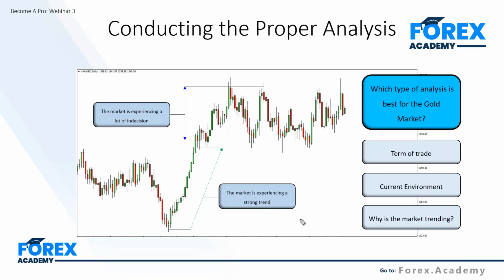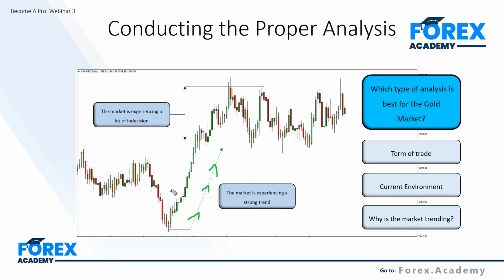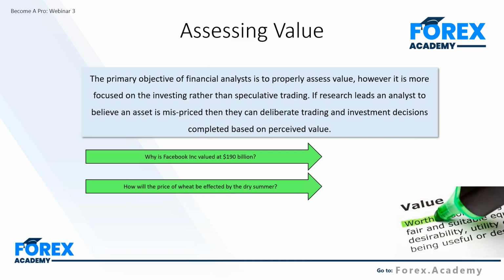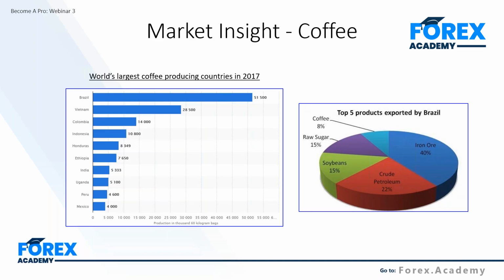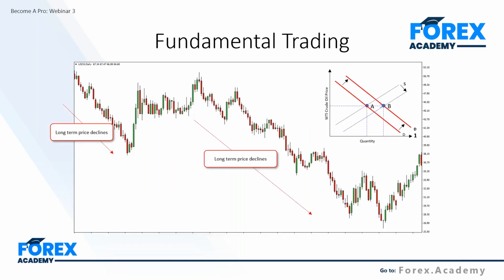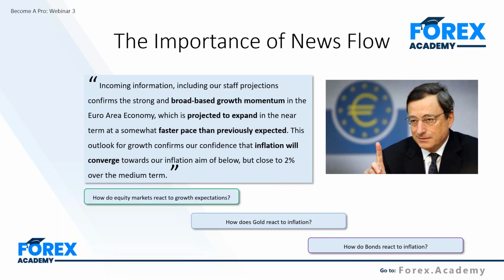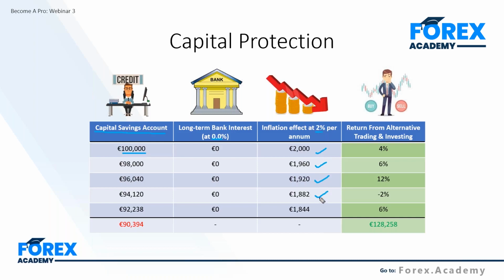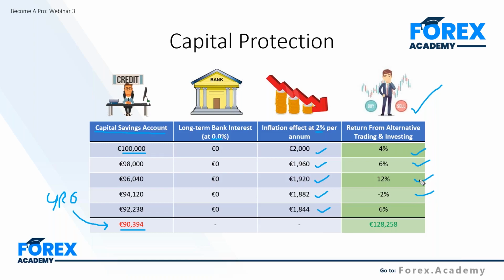Session 3 2 Effective Market Analysis